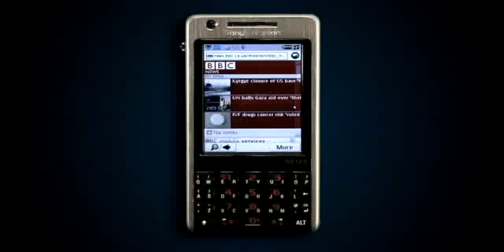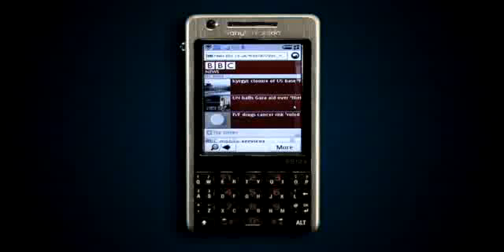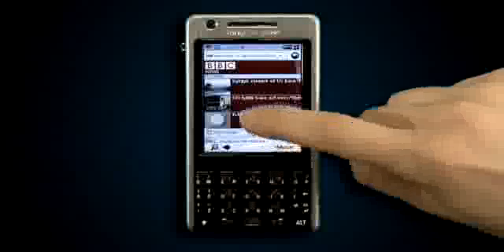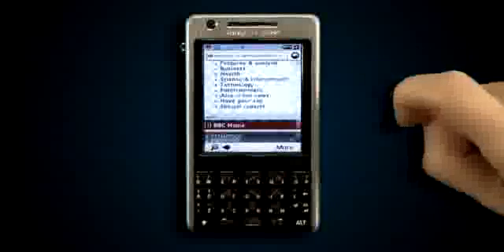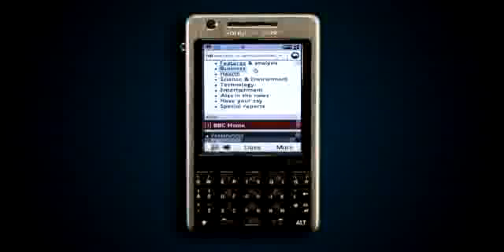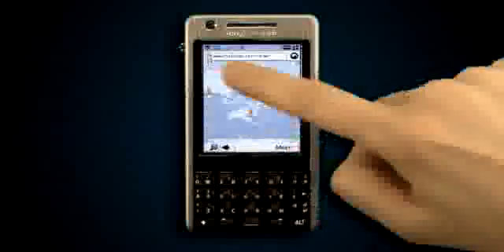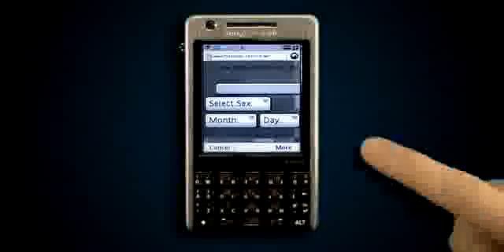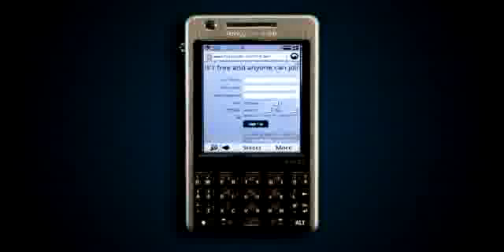Opera Mobile 9.5 Beta2 : FINGERTOUCH UIQ3 Sonyericsson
Nouveau logiciel du navigateur opera mobile version 9.5 beta 2 tactile . Plus de détails sur le site de my- opera communauty ; info de DOWNLOAD pour P1i ,W960 , G900/700